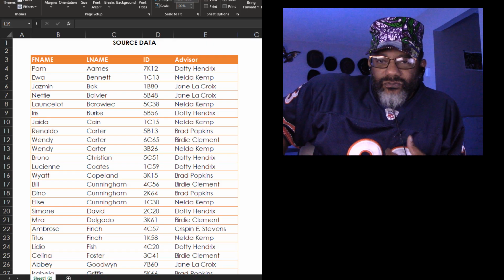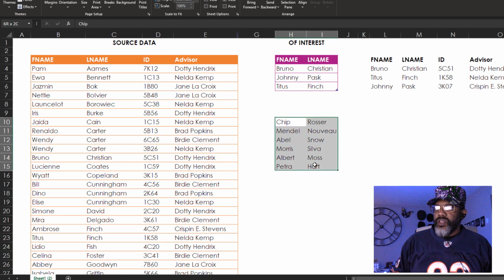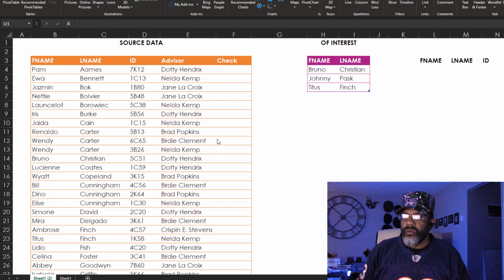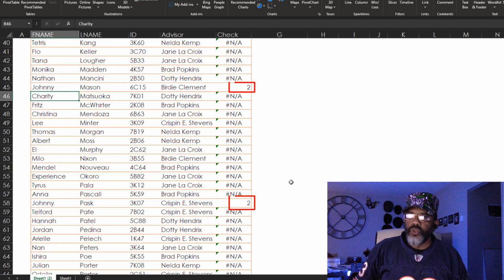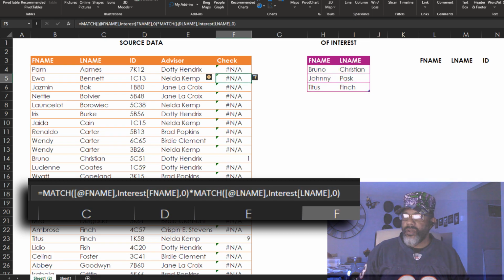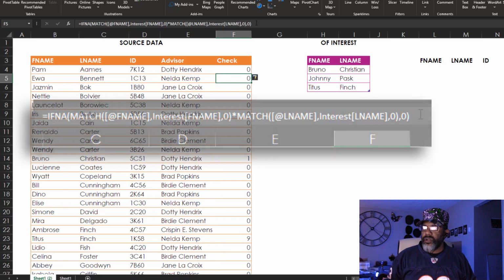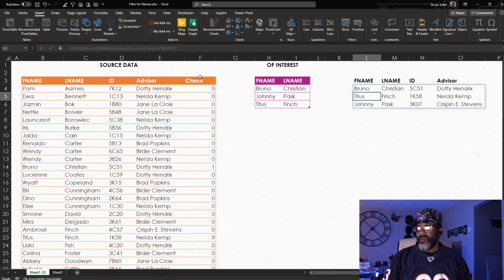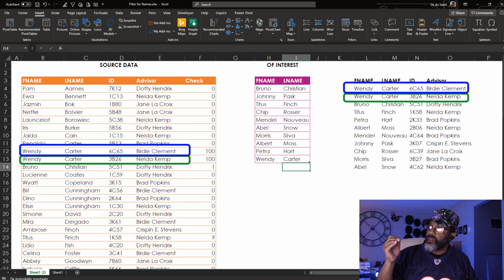Dynamic Arrays: FILTER Against a List, MATCH function with 2 Criteria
We've used the dynamic array FILTER function to filter for multiple criteria that will return a lot of data. But what happens when we need to filter for things that don't fit neatly into a group or category?

In this example we have a list of names and want to filter for specific people in our source data. Using the MATCH function and a helper column, it's pretty easy to do.

This video also includes a quick summary of Amsterdam Excel Summit 2019 and a preview of Excel Summit South 2019 in Australia: